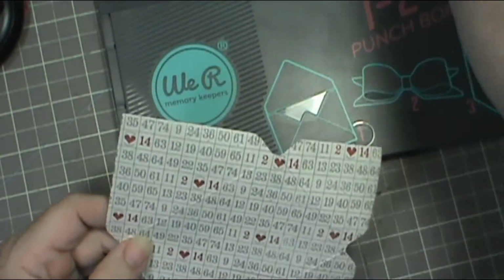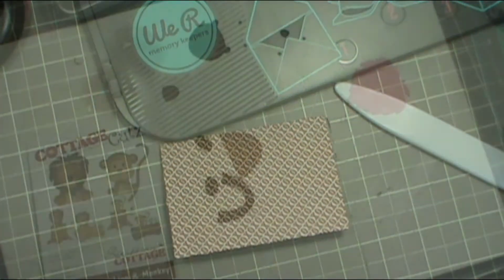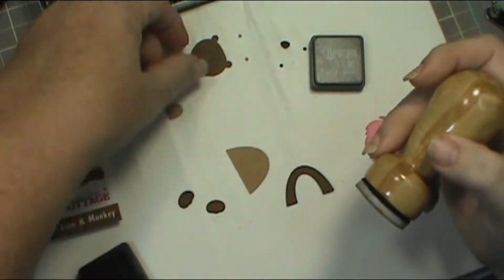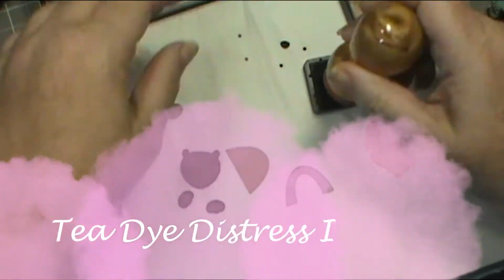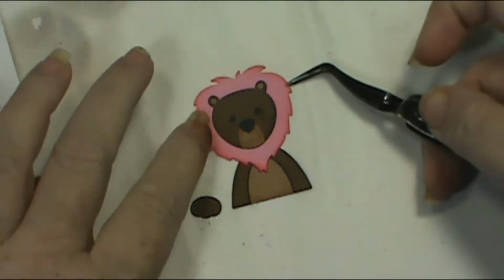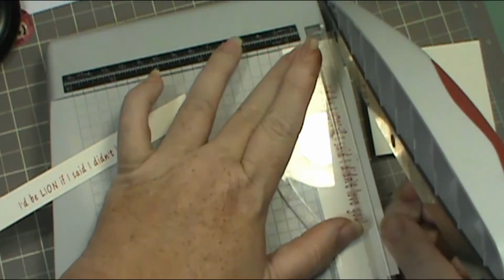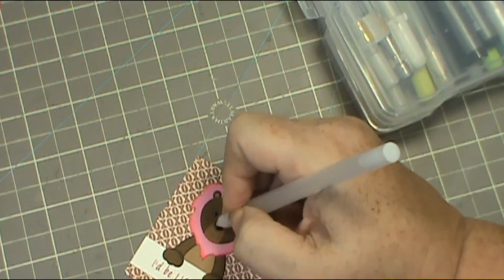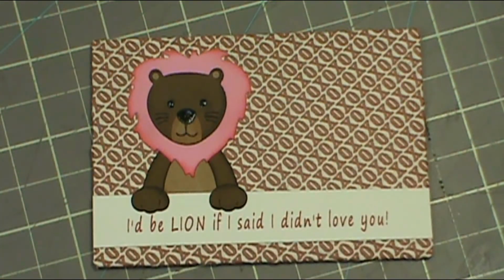CottageCutz Promo Video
Be sure to mark your calendar for February 2nd and 3rd. There will be lots of prizes to win.

Go to 5:21 to only see the sticky board, if you'd like to skip the haul.